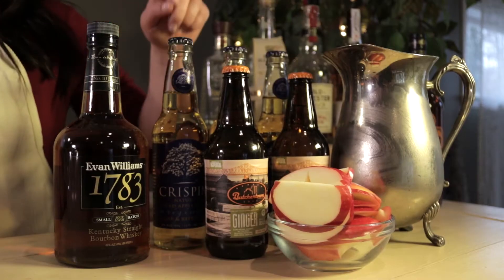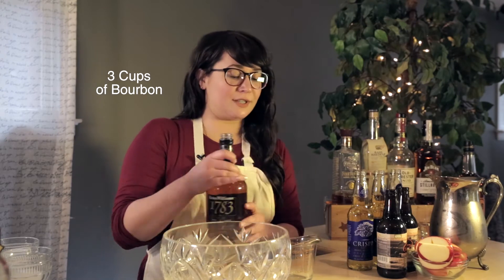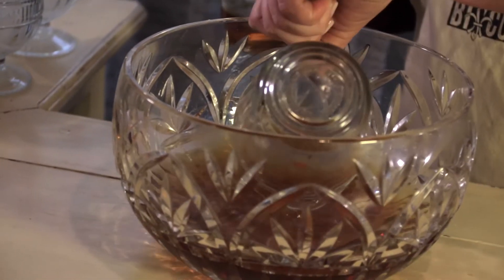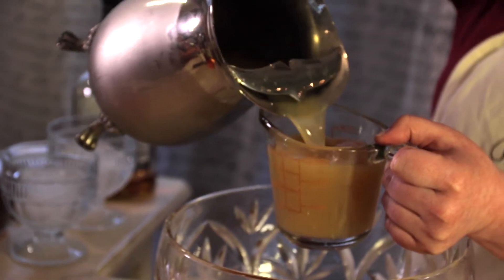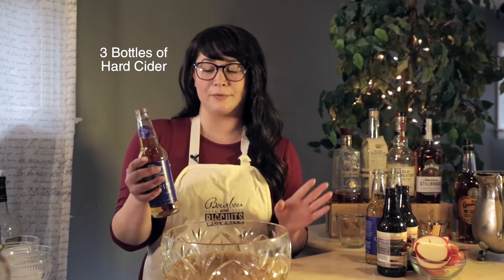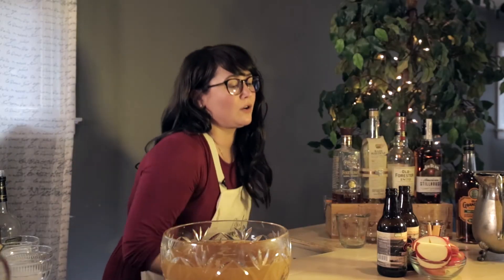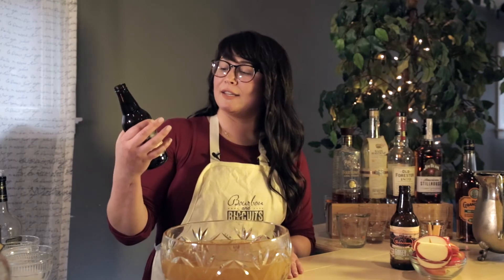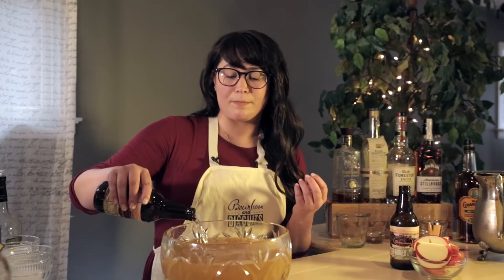Bourbon & Biscuits - Bourbon Cider Punch